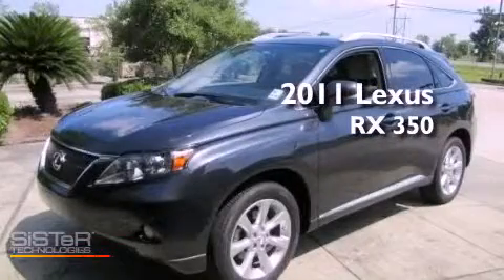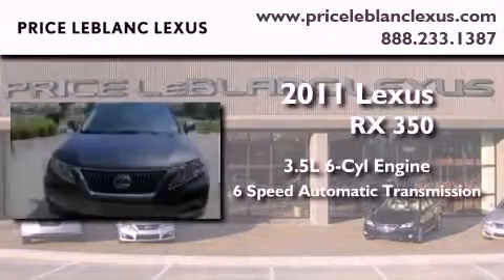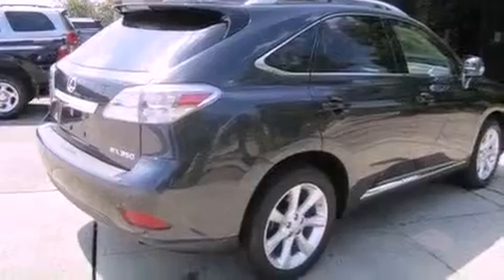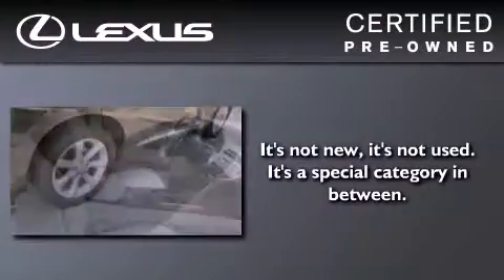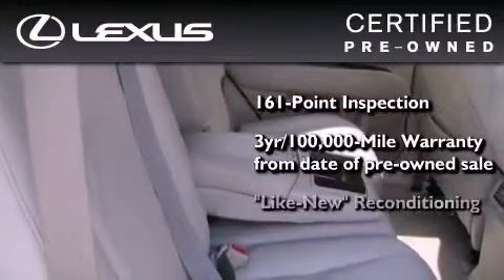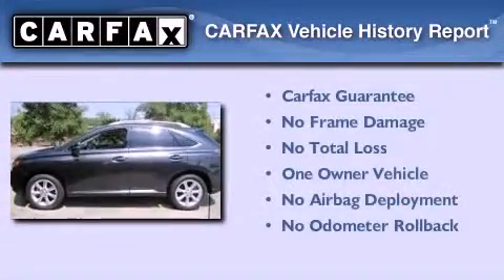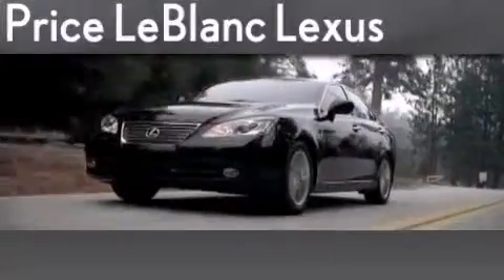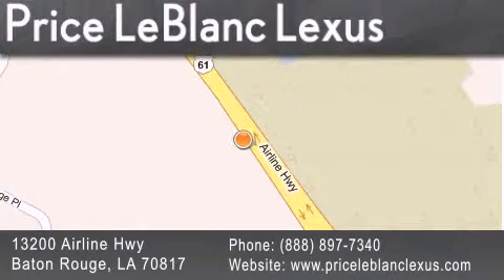2011 Lexus RX 350 Lafayette LA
Year : 2011
 Make : Lexus
 Model : RX 350
 Engine : Gas V6 3.5L/211
 Trans . : Automatic
 Exterior : Smoky Granite Mica
 Miles : 17,008
 Interior : Light Gray
 Stock : LE004613

 2011 Lexus RX 350 Baton Rouge LA